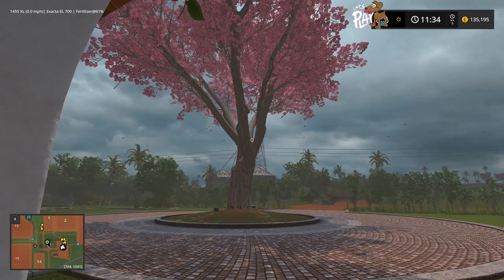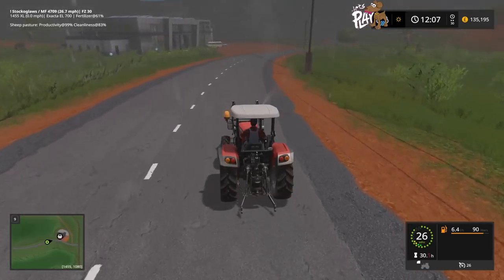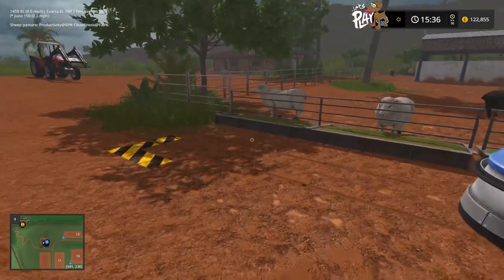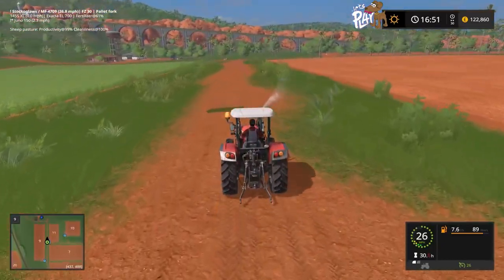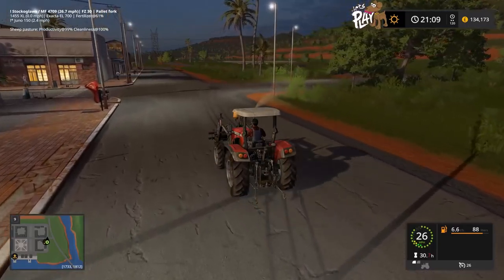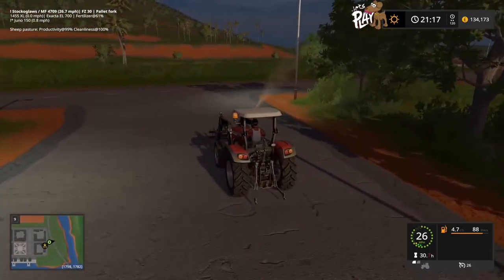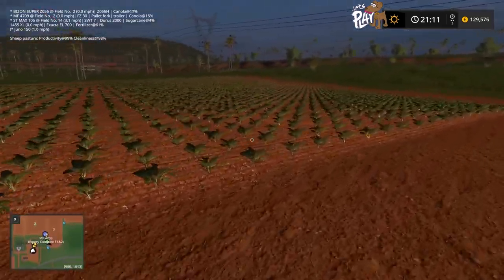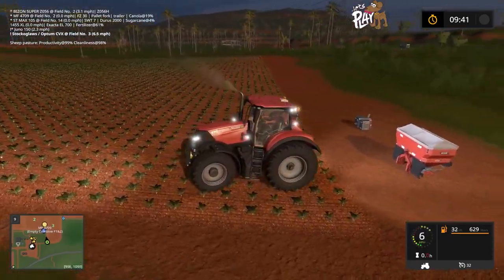Let's Play Farming Simulator 2017 - Platinum Edition - Episode 13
Hello and Welcome to my Lets Play of Farming Simulator 2017 !!

We are playing on the new Estancia Lapacho Map /w Platinum Edition Farming Simulator 2017

Get a wealth of additional content and vehicles to upgrade your Farming Simulator 17 to PLATINUM EDITION

Discover the official expansion of Farming Simulator 17, bringing a host of fresh content to extend and enrich your game!

Get to work on your fields in a new playground! A large South American environment awaits you with authentic landscapes, unique vegetation, local cows and sugarcane fields offering a total change of scenery and more gameplay possibilities! This new environment also hosts a railway network, allowing you to transport your produce faster across the map.

New farming vehicles will also join the already huge garage of Farming Simulator 17! Gear up with tractors, harvesters, and tools from famous brands Case IH, Stara, TT, Randon, FMZ and Gessner Industries, faithfully reproduced from the real machines.

Farming Simulator 17 Official Expansion Platinum includes:

A new South American environment
A new crop to harvest: sugarcane
New vehicles and tools from Case IH, Stara, TT, Randon, FMZ, and Gessner Industries